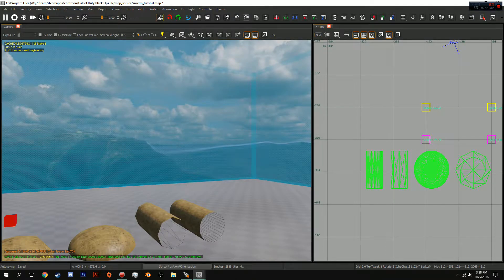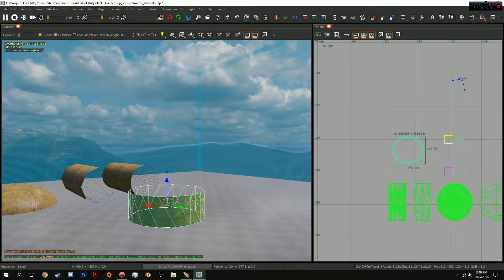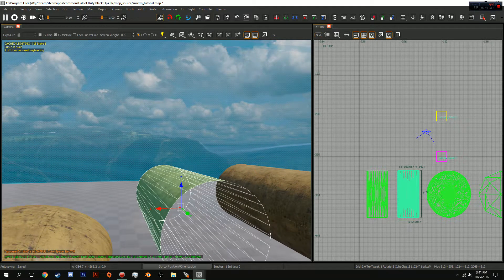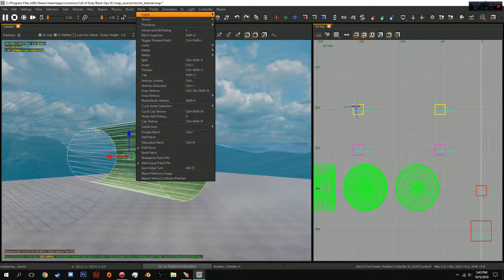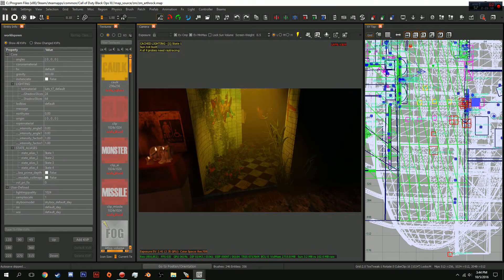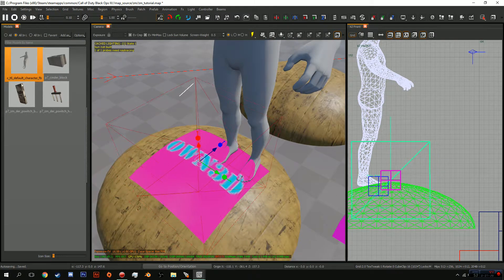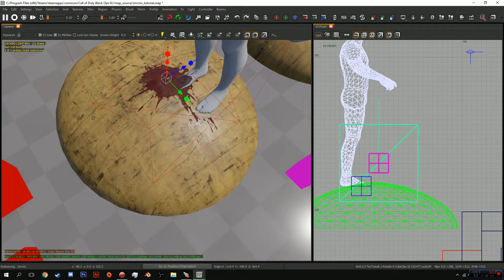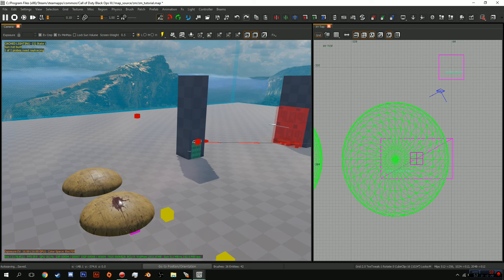BO3 Mod Tools [Tut] #8: Cylinders & Volume Decals